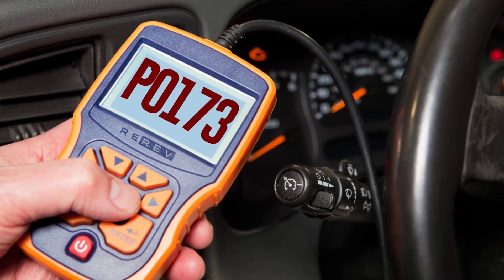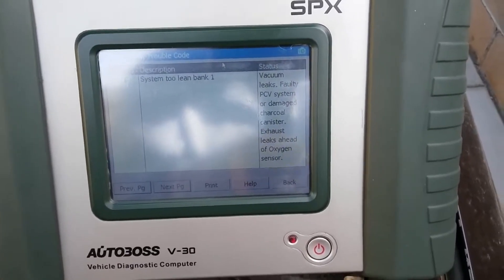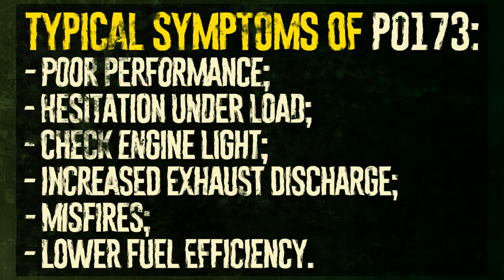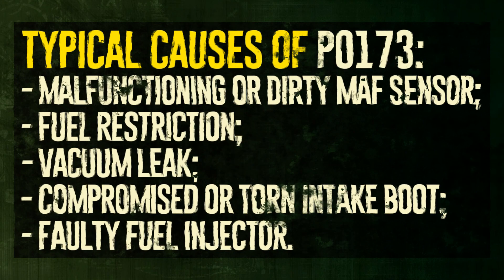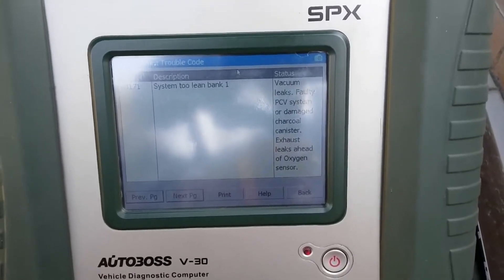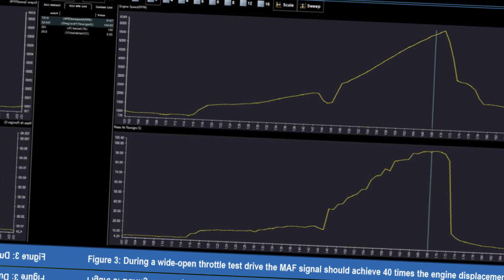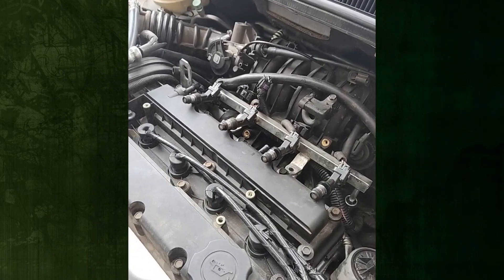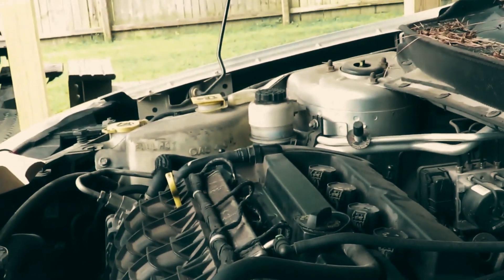P0173 Code - Meaning, Causes & How to Fix?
Let’s take a closer look at the roots of Code P0173 and try to fix it.

Timecode:
00:00:00 - Meaning
00:00:40 - Symptoms
00:01:08 - Causes
00:01:34 - How to fix?